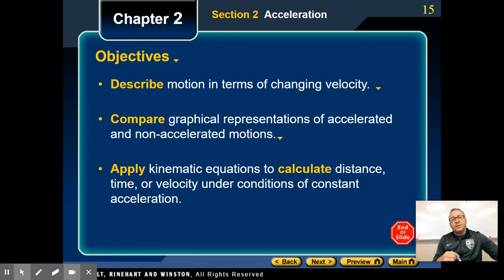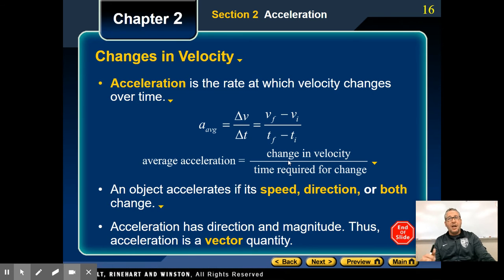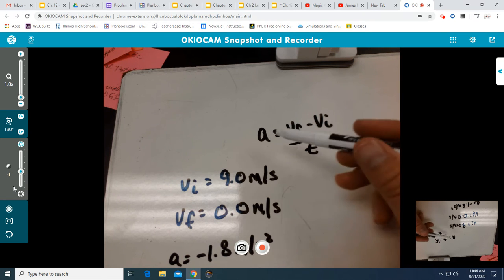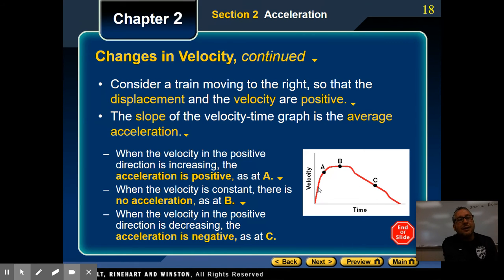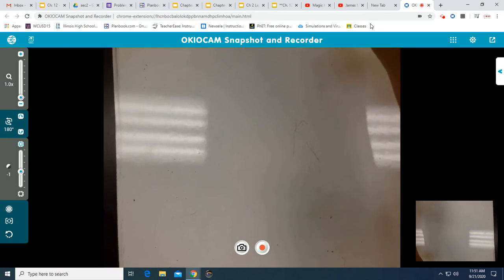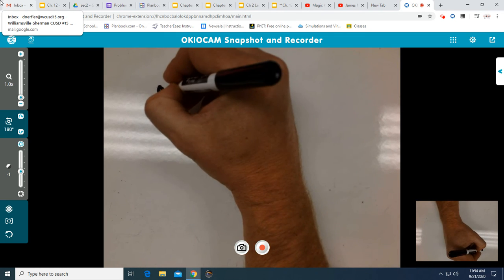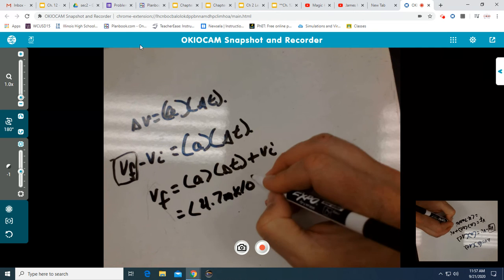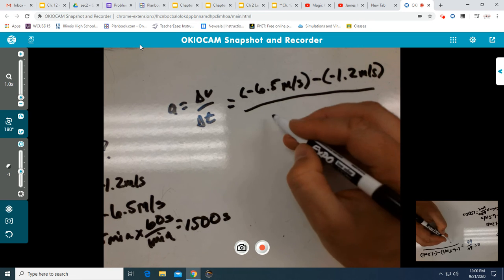Physics 2.2 Discussion (Part 1): Sep 21, 2020